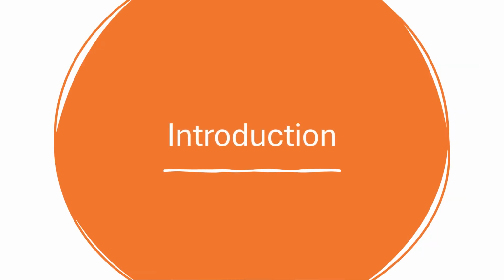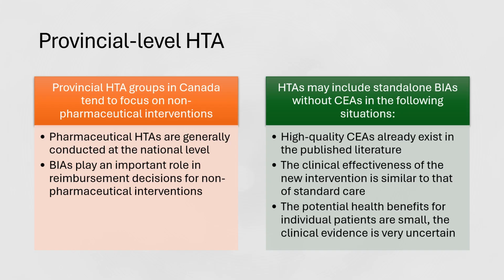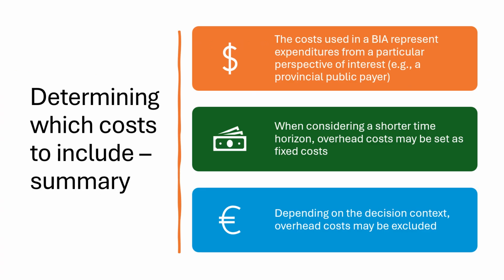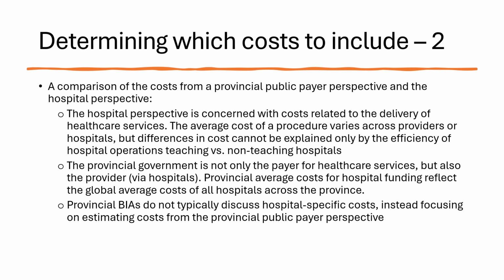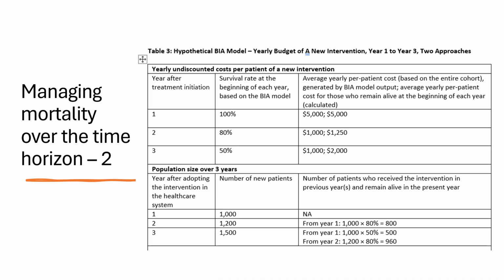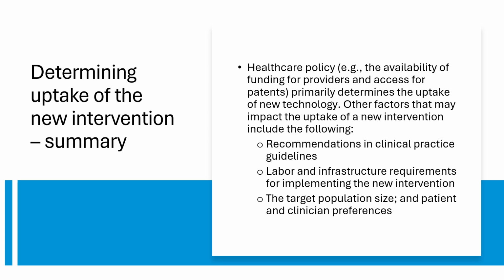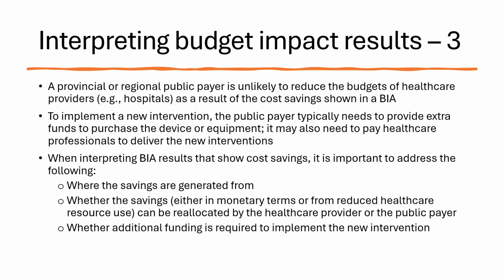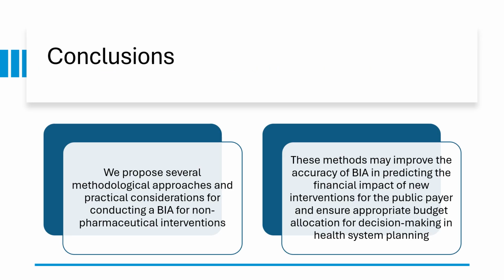Methods and Practical Considerations for Conducting Budget Impact Analysis for Non-Pharmaceutical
Citation: Xie X, Guo J, Schaink AK, Guliyeva K, Li C, Ungar WJ. Methods and Practical Considerations for Conducting Budget Impact Analysis for Non-Pharmaceutical Interventions. Appl Health Econ Health Policy. 2025 Jan 16. doi: 10.1007/s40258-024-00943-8. Epub ahead of print. PMID: 39820973.